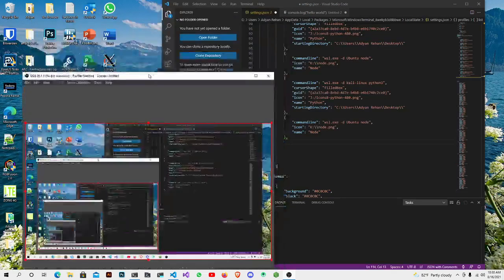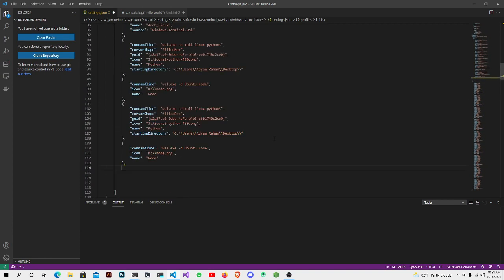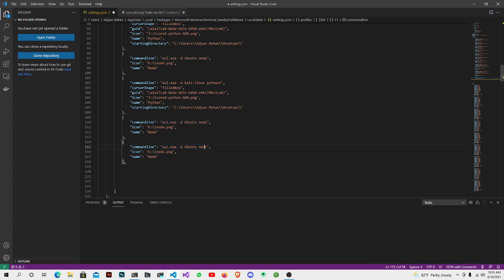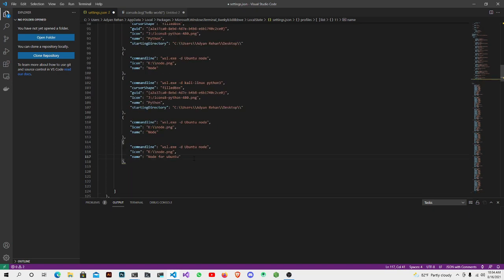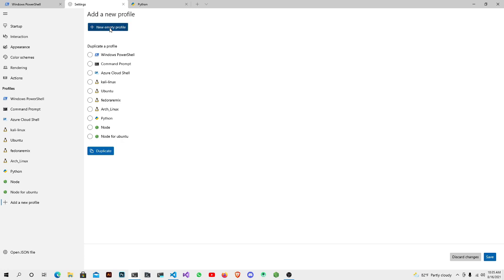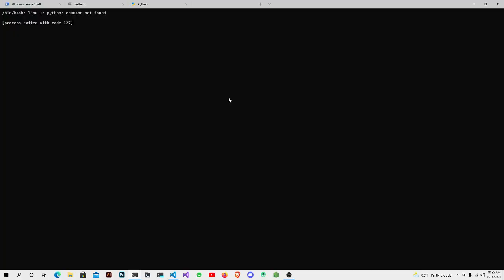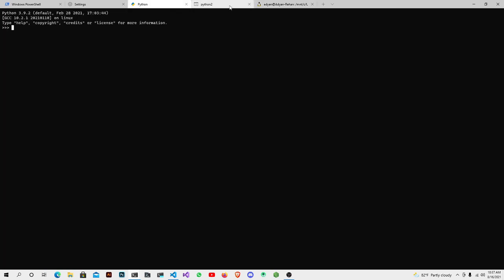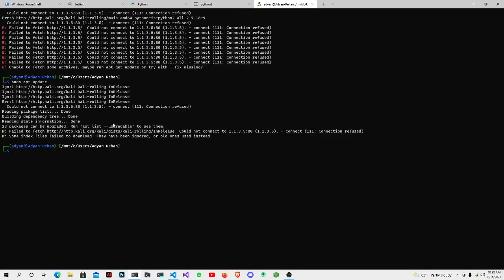Add python and node to windows terminal